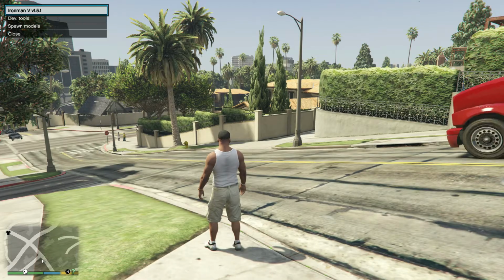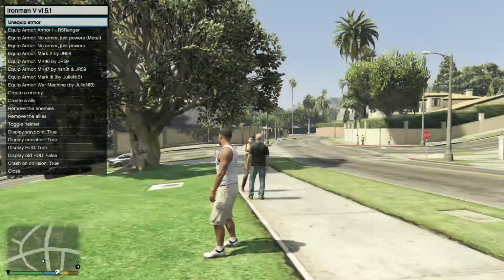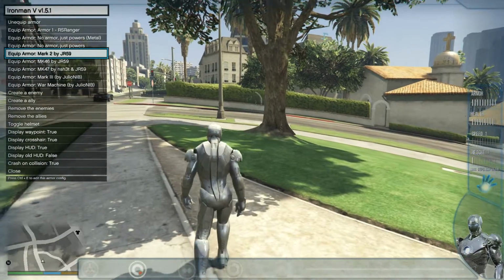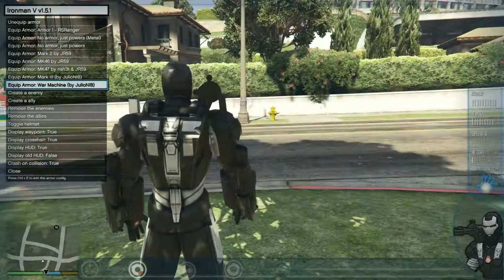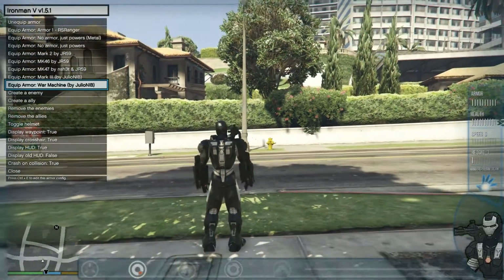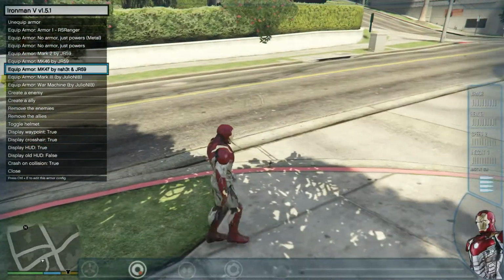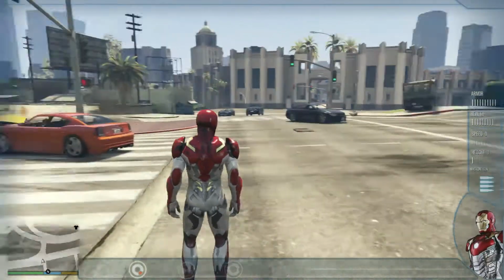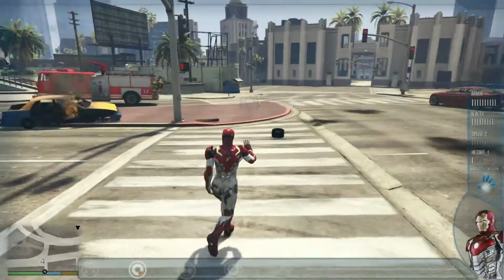GTA 5/ Iron Man V1 Mod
Open Mod: Ctrl+N

YOU WILL NEED THESE